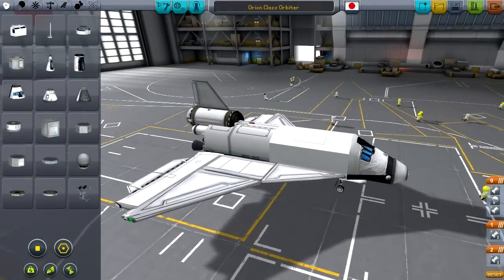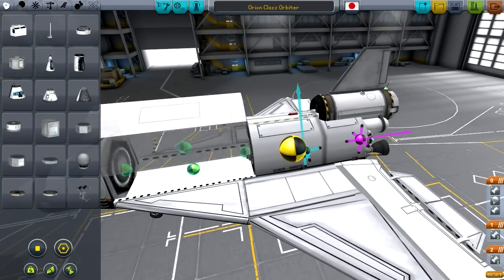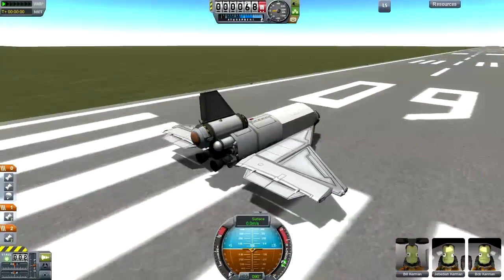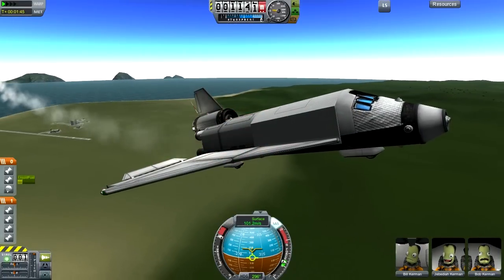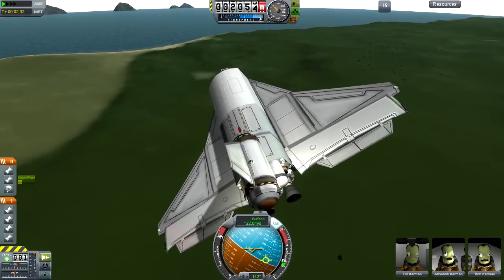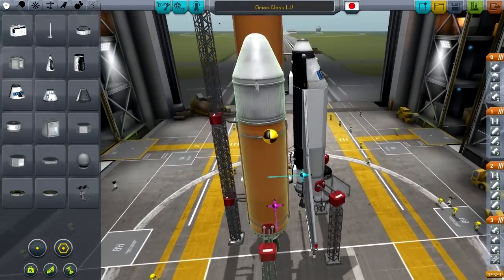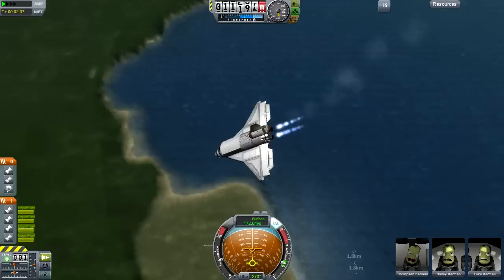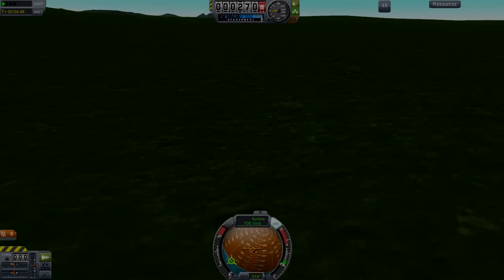KSP - How to Actually Design a Shuttle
A while back I tried to explain how to design a space shuttle. Now I again attempt that, with similar success. It uses a Mk3 rocket fuselage from the TTMk3ExpansionPack, AviationLights, and the Lazy Animated Cargo Bay Doors. YES, THEY WORK IN 0.22